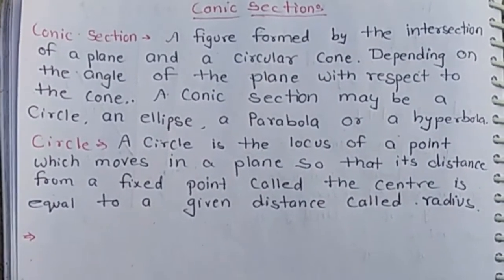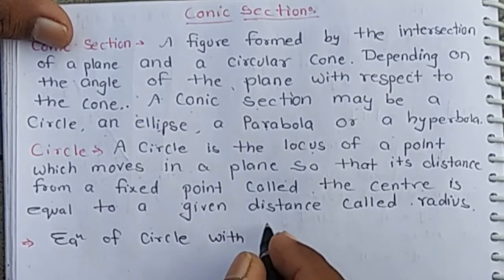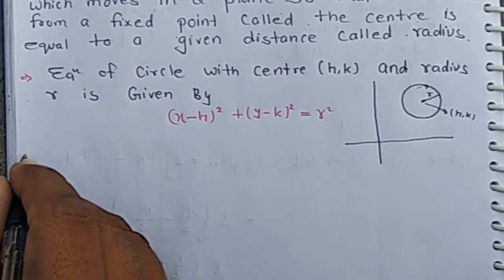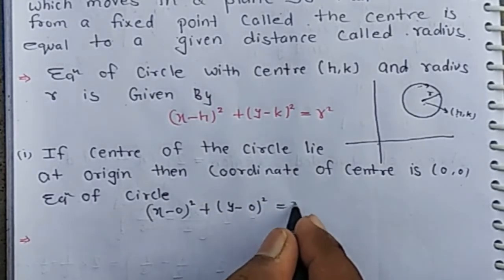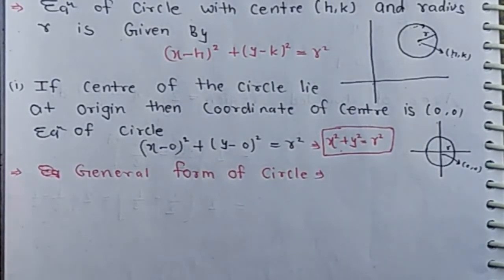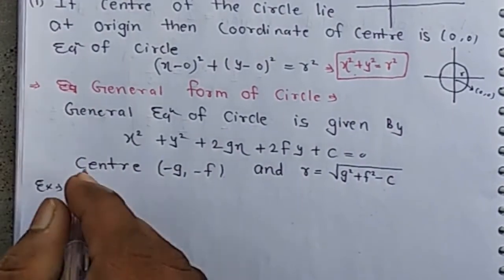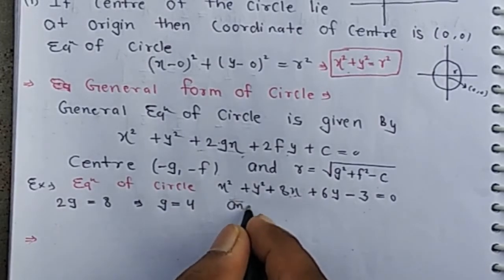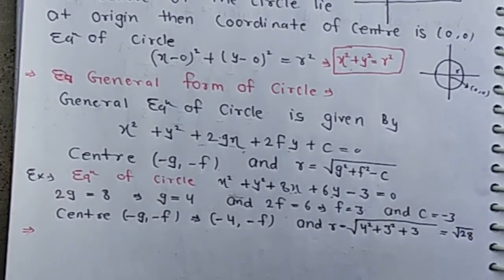Introduction Of Conic Sections, Introduction of Equation Of Circles In Various Form